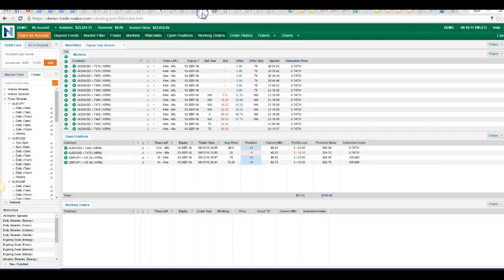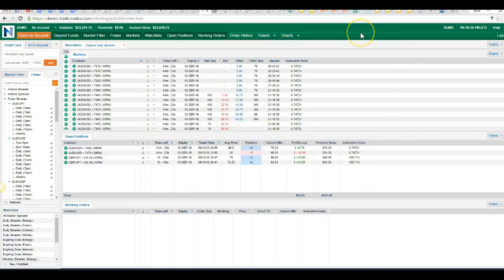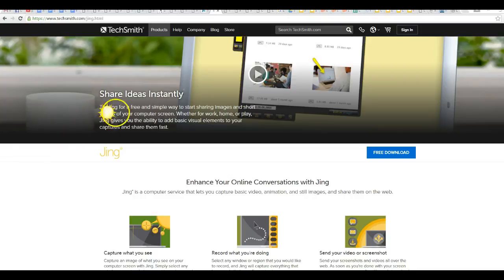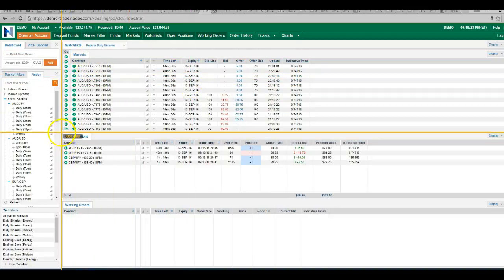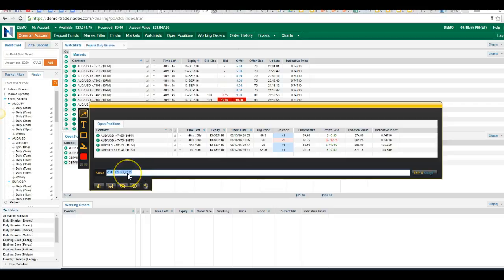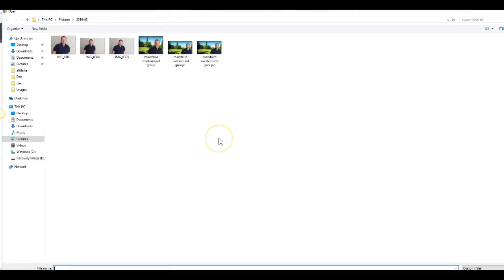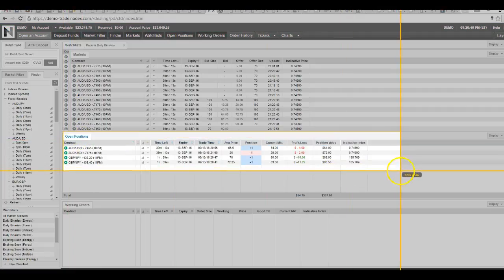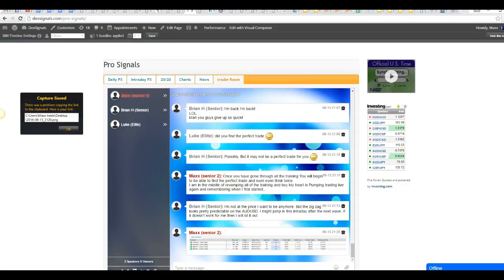Jing and How to Use it